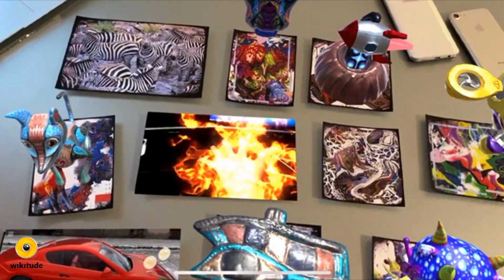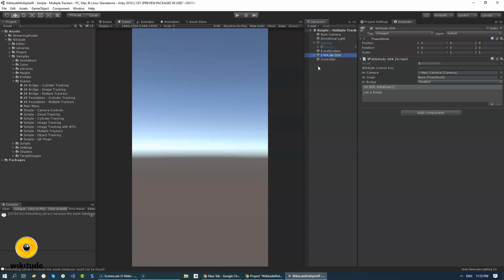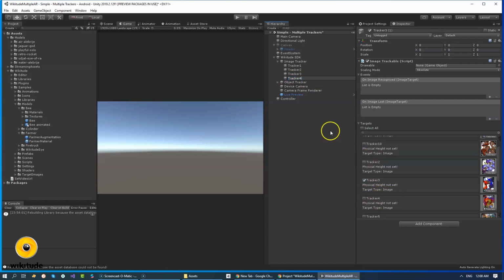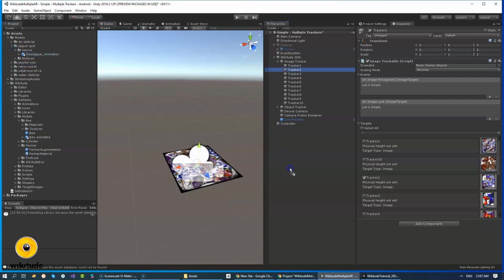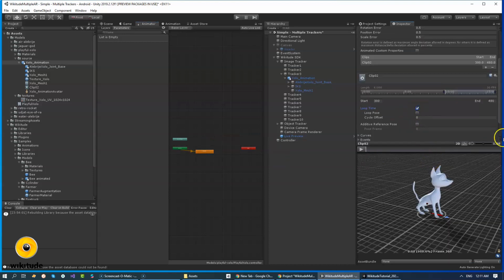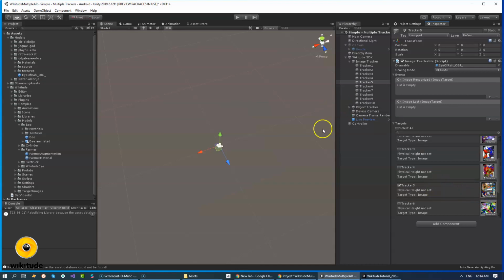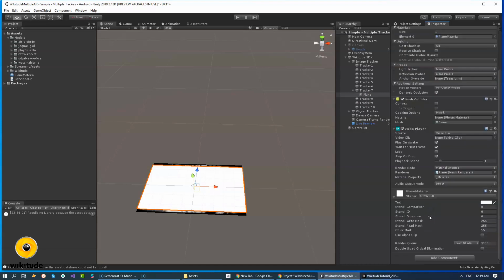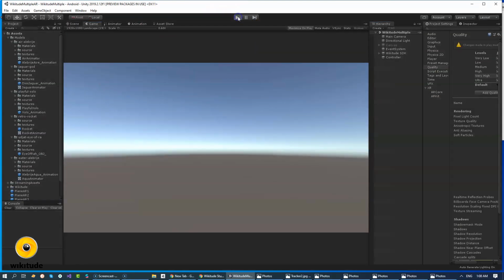Multiple Image Tracking Unity Tutorial: Top AR performance - Wikitude SDK (Expert Edition)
In this tutorial we track 10 different image targets at the same time using Wikitude SDK Expert Edition. I challenge you to go above. I am sure that the limit was not yet reached.